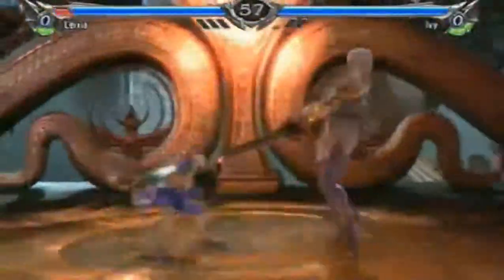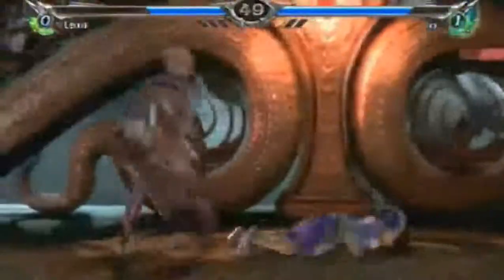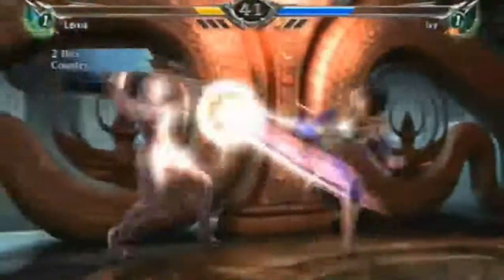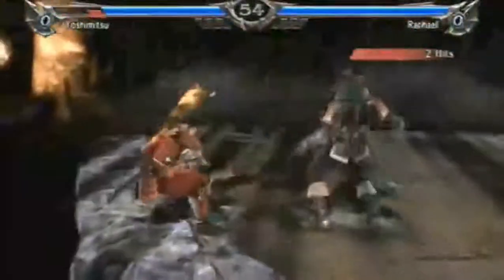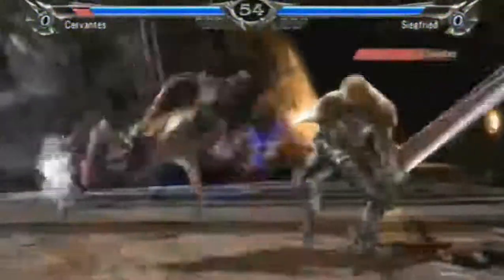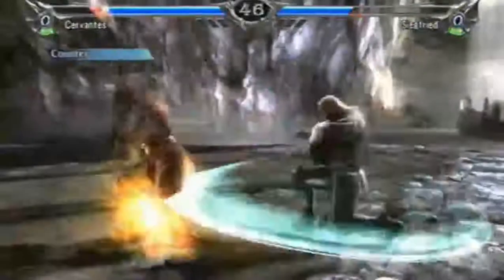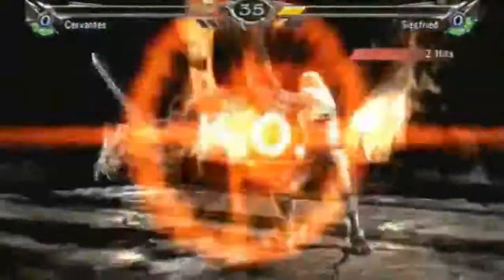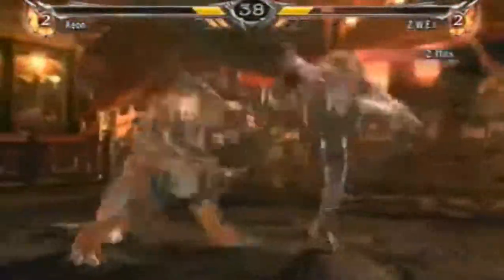NextLevel Gaming Online - Soul Calibur V Mechanics Content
This video is used alongside our Soul Calibur V review located at nlgo.net.